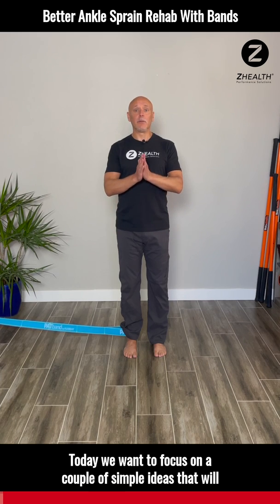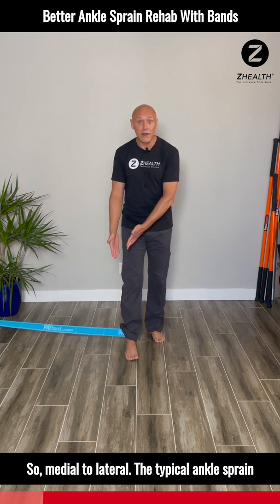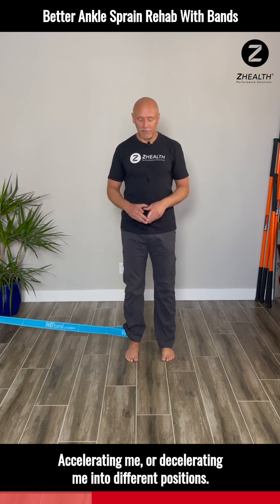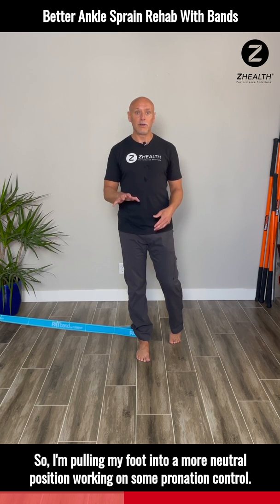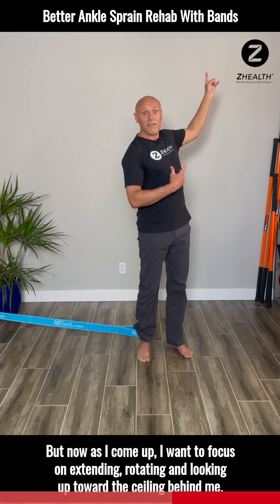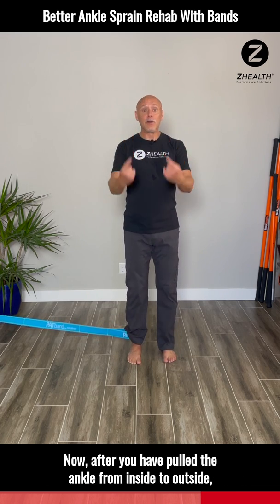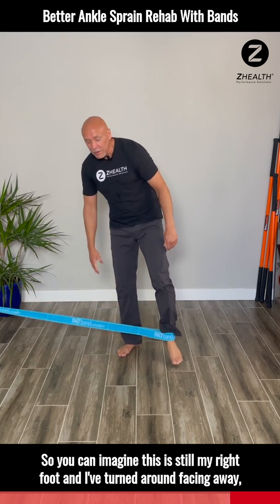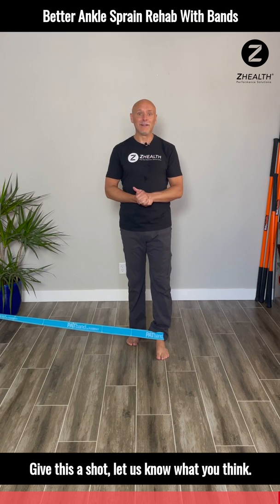Speed Up Your Clients' Ankle Rehab Recovery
Register Here For My Free Masterclass On April 16, 2026 10:00 AM Pacific

Z-Health is a globally recognized brain-based education company founded by Dr. Eric Cobb. For over 23 years, we’ve been helping professionals around the world understand and apply the science of the human nervous system to improve pain relief, movement, and performance.

With 15,000+ professionals trained across 110+ countries, our curriculum is designed for the top 1% of rising coaches, therapists, and movement professionals who want to integrate functional neurology into their work, enhancing results for every client they serve.

Whether you're here to explore pain management, athletic performance, neuroplasticity, or cutting-edge education in applied neuroscience, you’ll find insights, practical tools, and new ways of thinking in every video.

Follow Z-Health (200K+ followers)